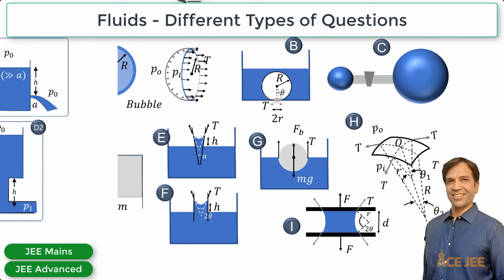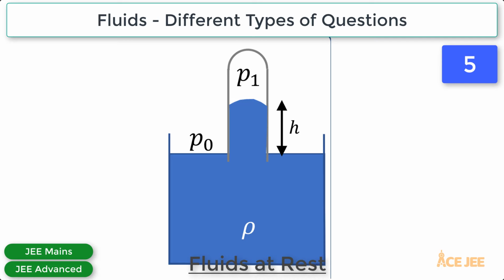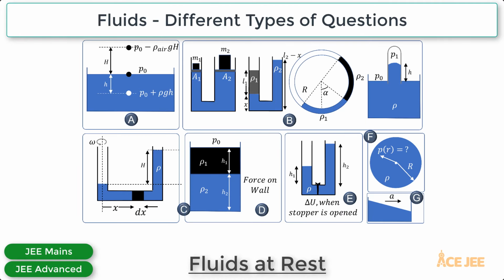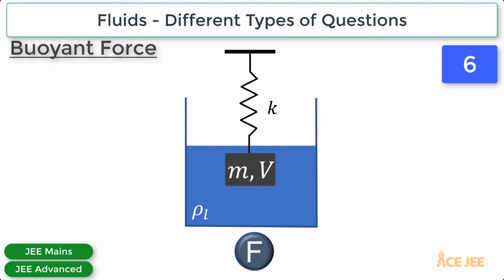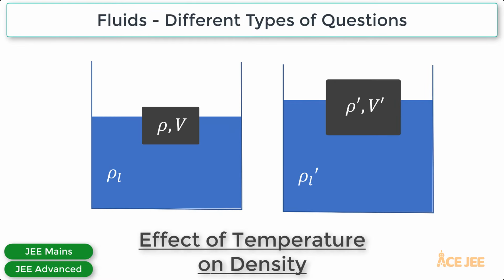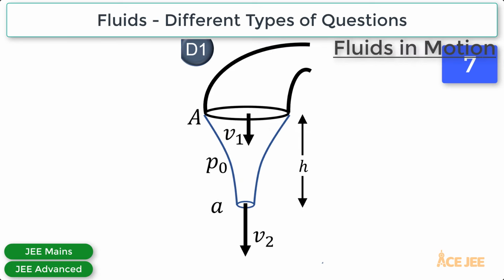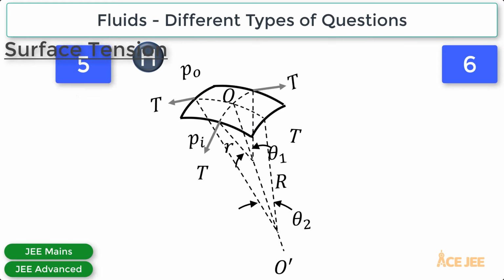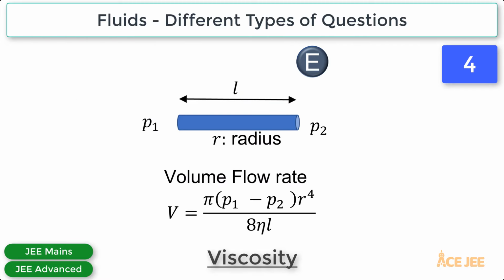JEE Advanced | JEE Main | Fluids | All Question Types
Here are all the different types of questions on Fluids that you can expect in JEE Main and JEE Advanced.

To know all the steps to solve them and practice previous year JEE Main, JEE Advanced, NTA Abhyas, and other questions on these question types for all different topics, sign up and go to the question types section.

0:00 Different Types of Questions on Fluids
0:40 Questions on Fluids at Rest (p = p0 + rho.g.h)
3:59 Questions on Buoyant Force
7:09 Effect of temperature on density
7:23 Fluids in Motion (Bernoulli's Equation)
9:41 Surface Tension
11:15 Surface Energy
12:00 Viscosity